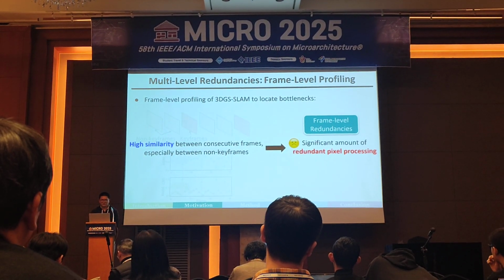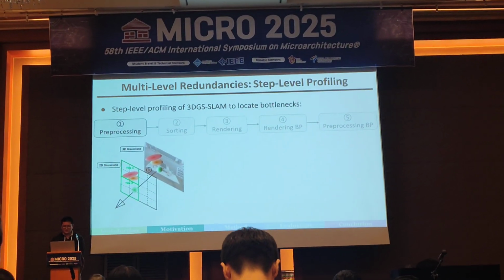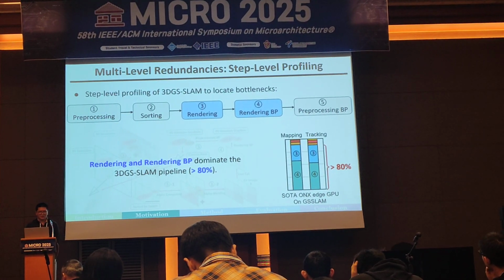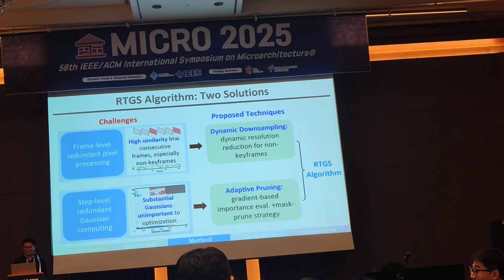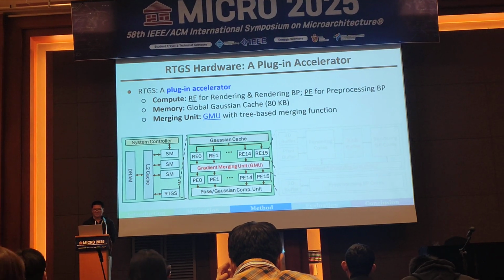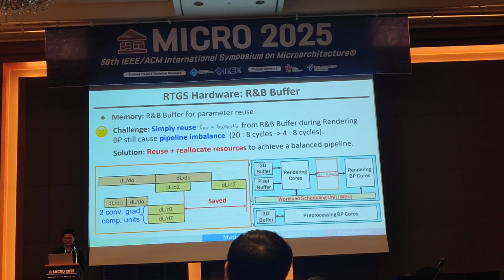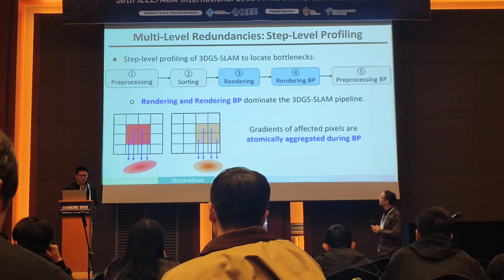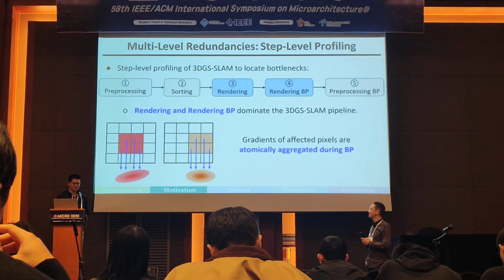[MICRO25] RTGS: Real-Time 3D Gaussian Splatting SLAM via Multi-Level Redundancy Reduction